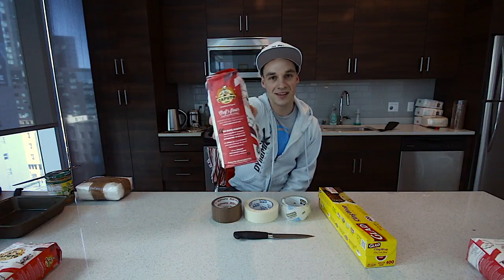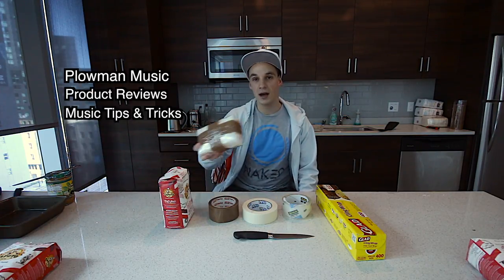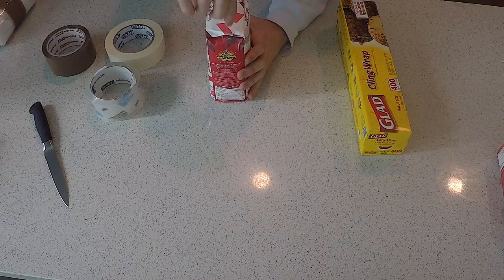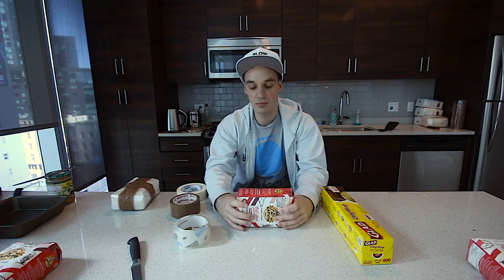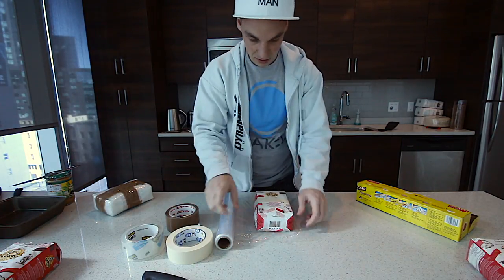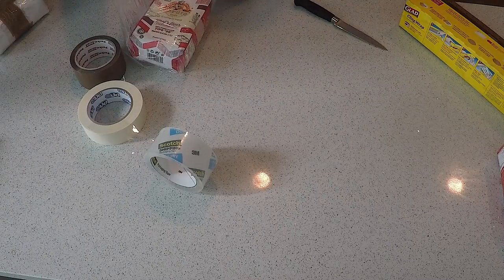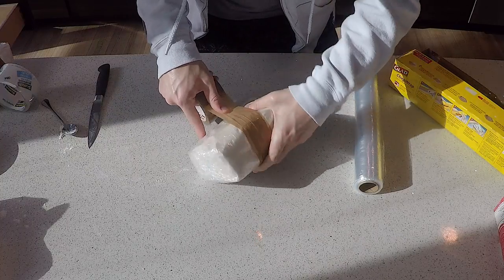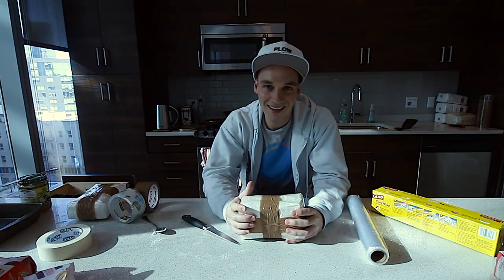How to Make Cocaine Brick (for Film Prop)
Have you ever found yourself in need of a brick of cocaine for a film or photo shoot? I delve into how I made mine in my latest video.

Demo starts at 2:55

Links to the products used in this video:

Brown Packing Tape
Clear Packing Tape
Flour - no link (I used a 2lb bag)
Masking Tape
Knife
Spoon